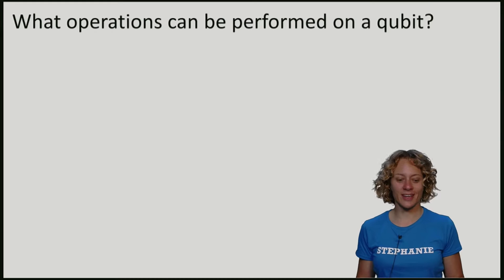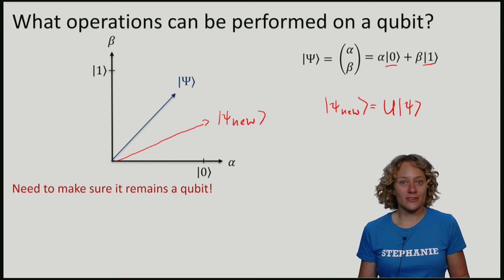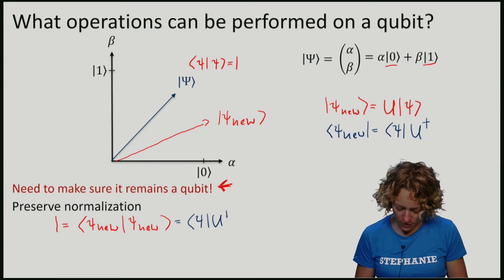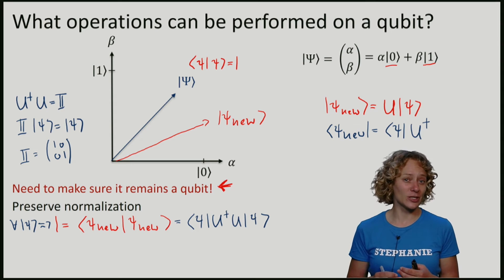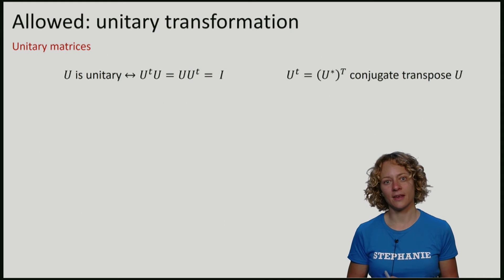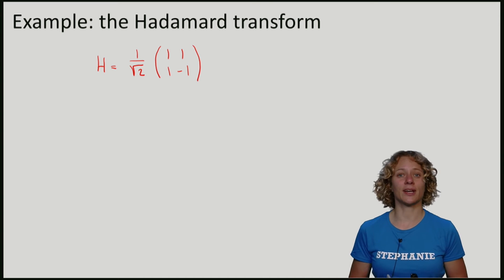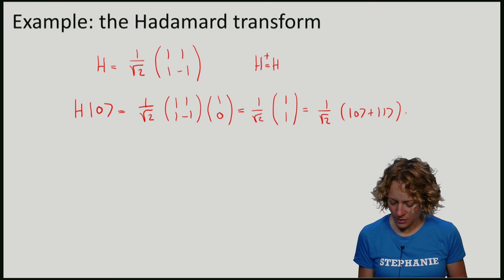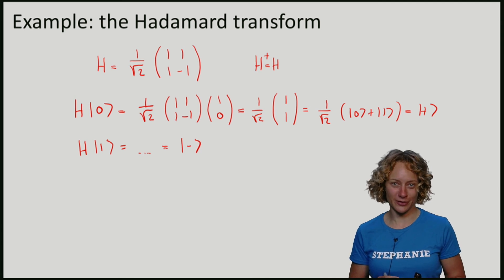QuCryptox_2016_w-0_TL_3_Operations_on_qubits